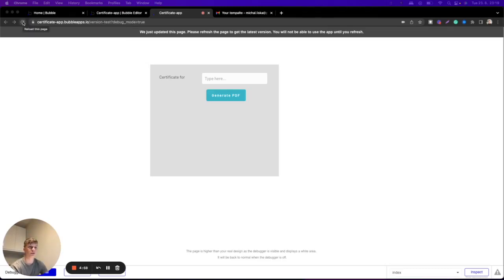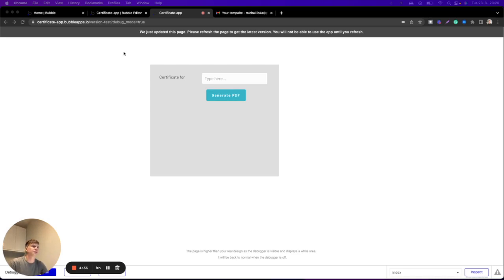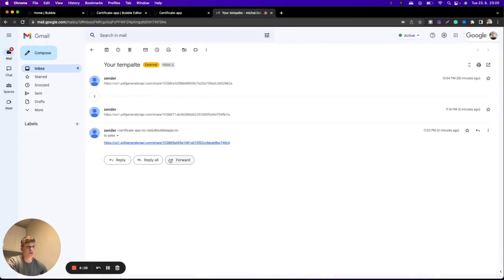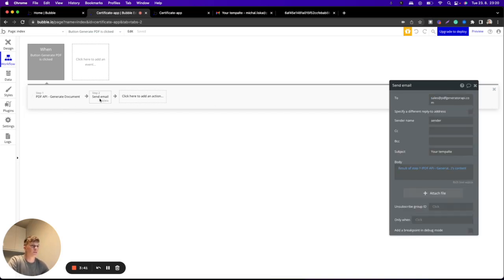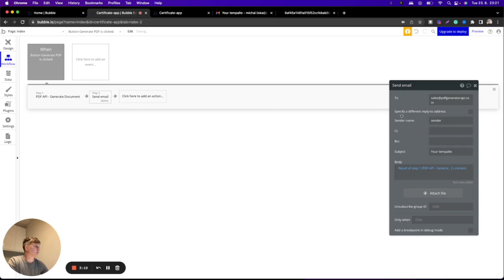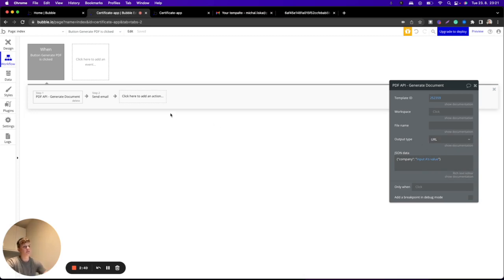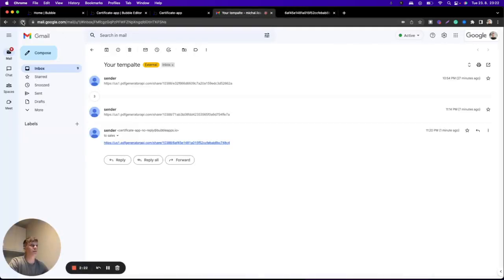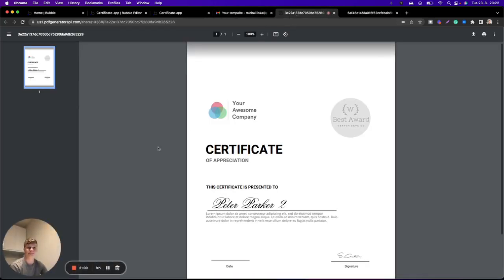How to Send PDF Files via Email from Your Bubble App I Bubble plugin tutorial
In this video you will learn how to automatically send PDF documents via email to your customers.

We are using our example application to explain the process to you. In the previous video we have covered how to generate a PDF File in the first place. Once you have set up a workflow for PDF generation, you just need to add an additional step — send email.

In order to automate generation and sending of your PDF files, you need to:

1. Create your Application on Bubble.io
2. Install PDF Generator API plugin
4. Create your PDF Template using drag and drop editor
5. Create a workflow in your bubble application and map your data with the fields on your PDF template.
6. Add the “Send email” step to your workflow and define the addressee, subject and body of the email.

In the next video we will explain how to work with data objects and populate the To, Subject and Body fields with PDF Generator API plugin.